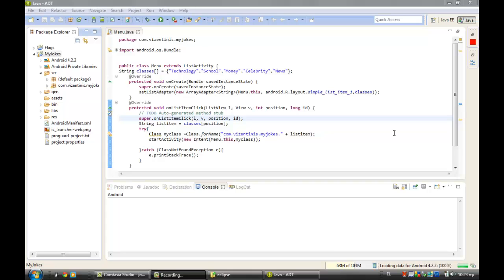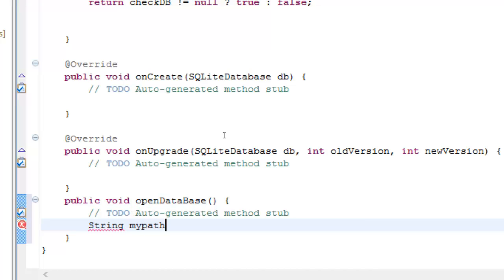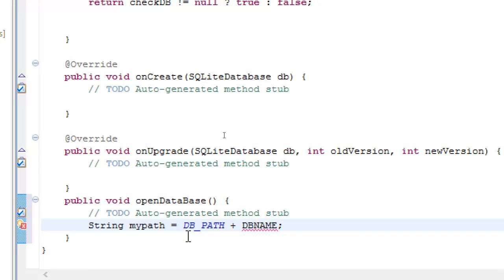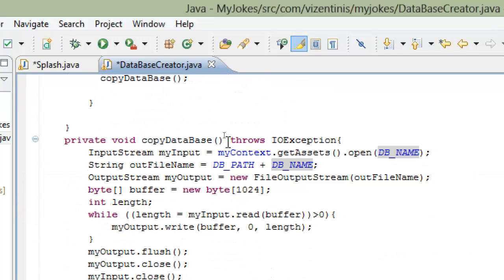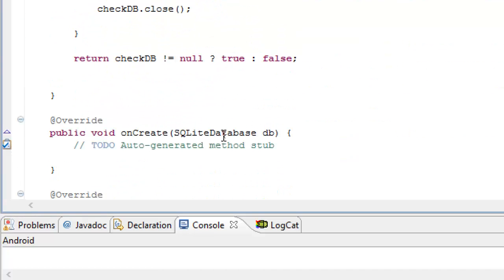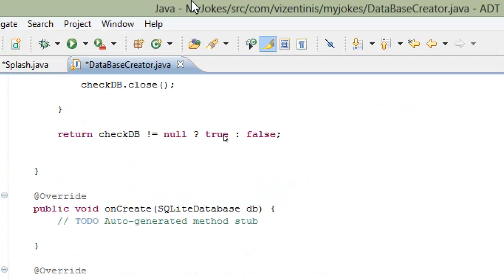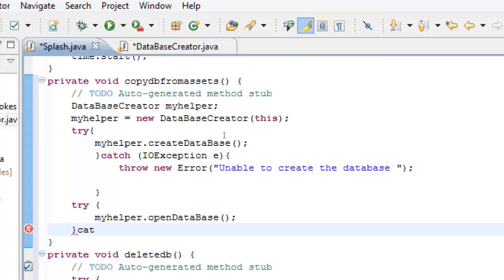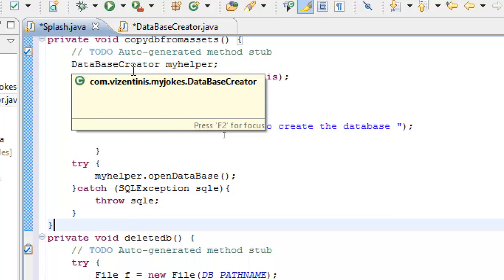Create Android Application jokes14 copy database from assets, open database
copy database from assets, open database methods